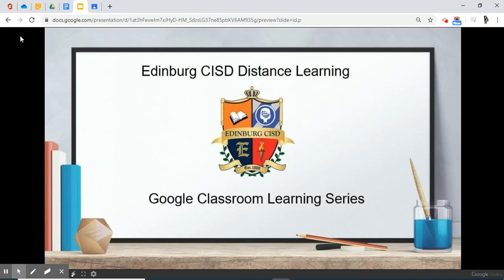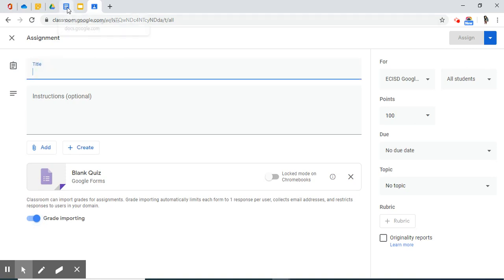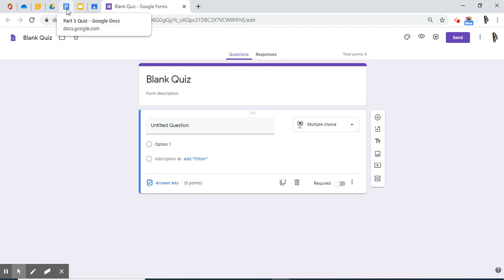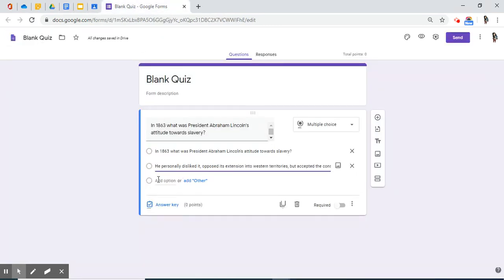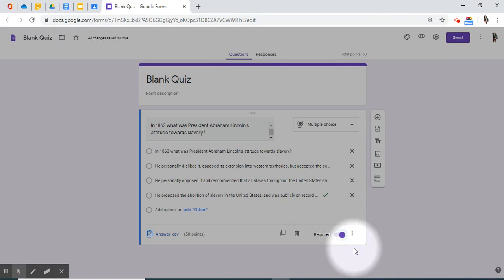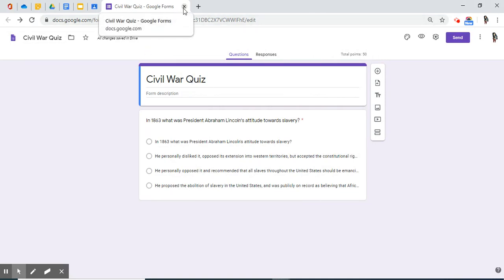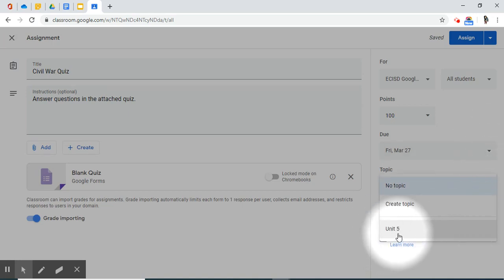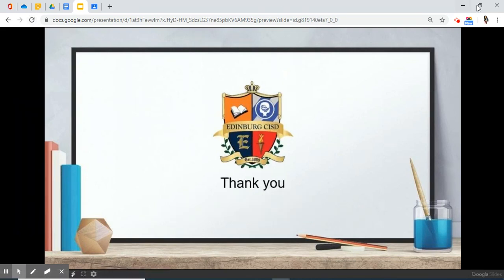ECISD Google Classroom Module 7 The Classwork Tab Part 3 Create a Quiz